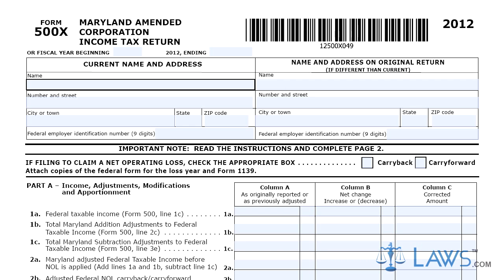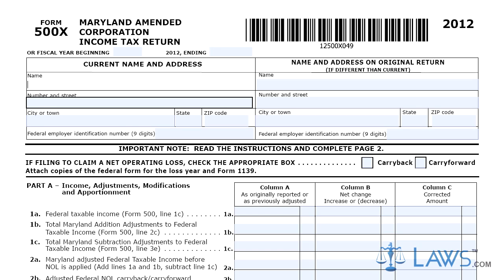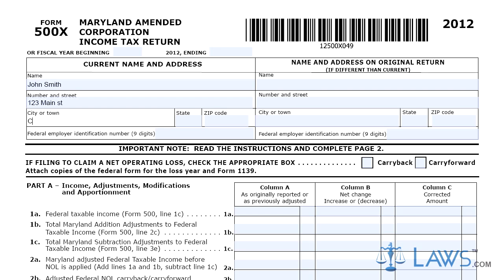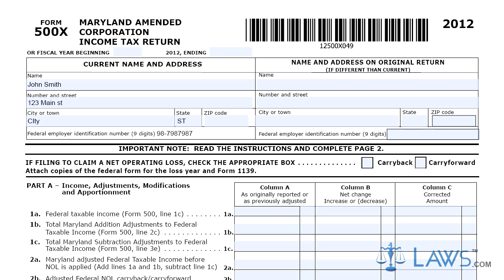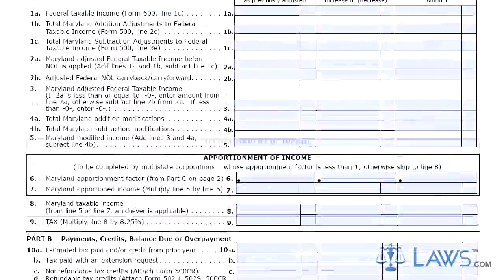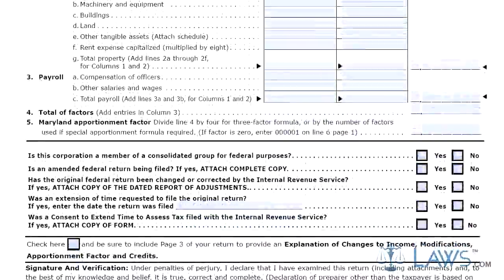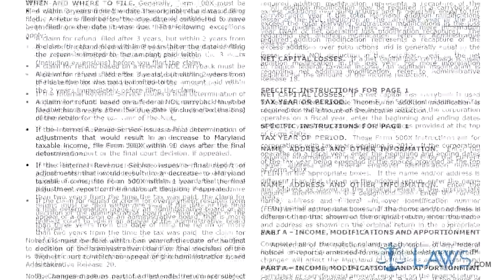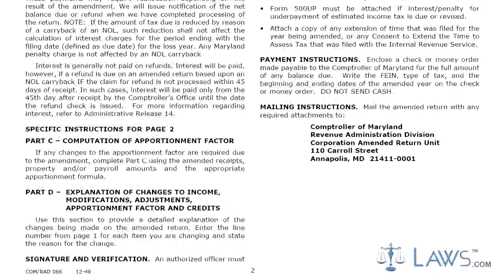Form 500X Amended Corporation Income Tax Return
To download the Form 500X Amended Corporation Income Tax Return in printable format and to know about the use of this form, who can use this Form 500X Amended Corporation Income Tax Return Form and when one should use this Form 500X Amended Corporation Income Tax Return .